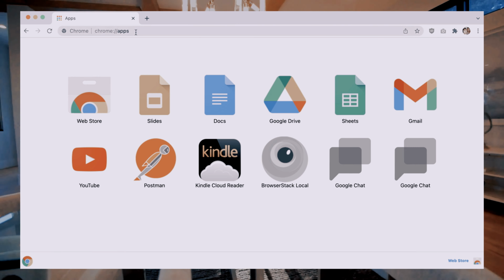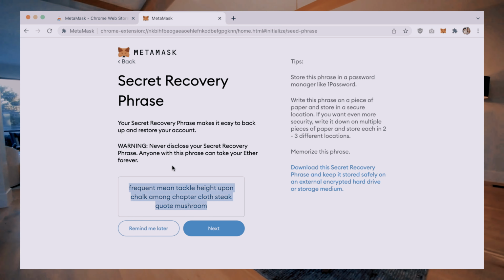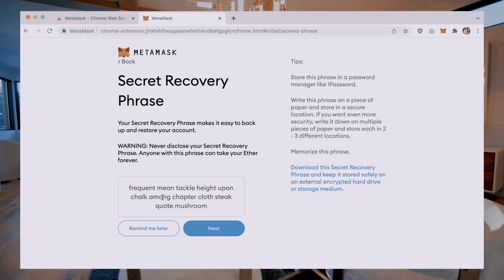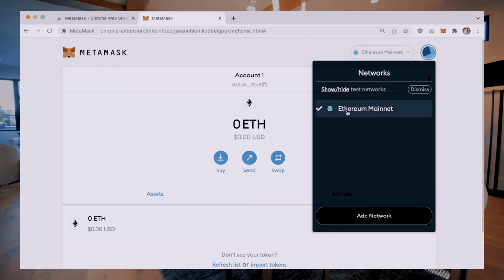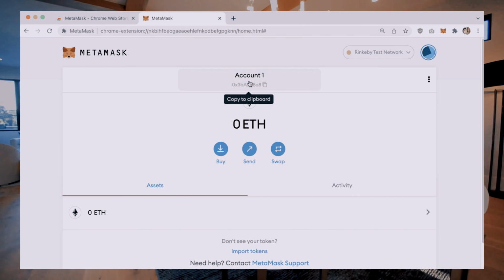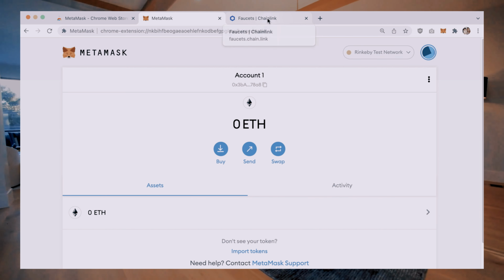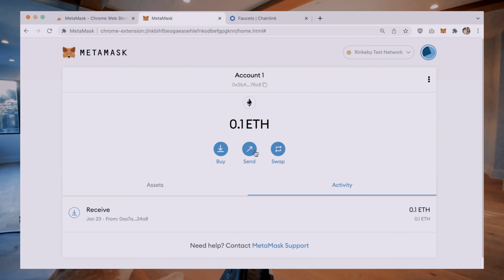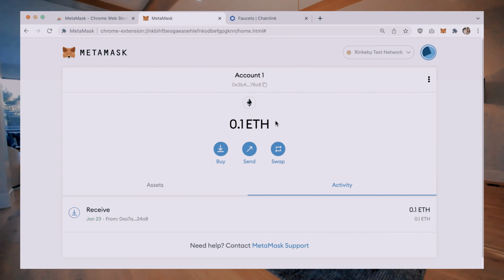Complete Guide: How to Use MetaMask Wallet for Cryptocurrency Trading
This video tutorial shows you how to use MetaMask wallet for cryptocurrency trading and management.